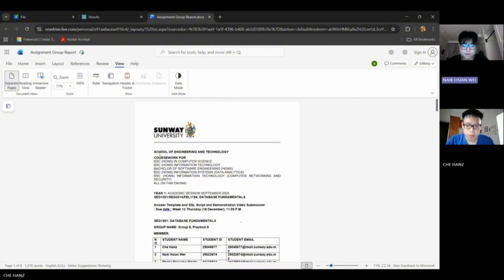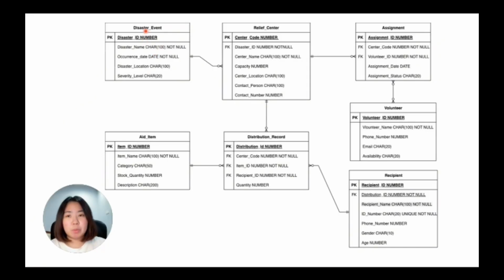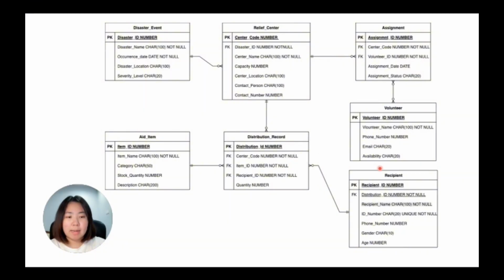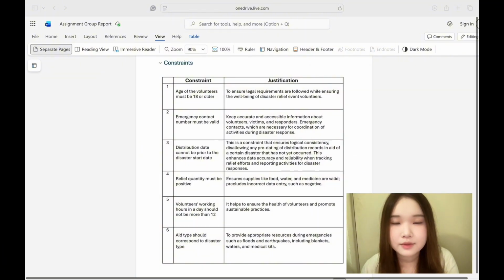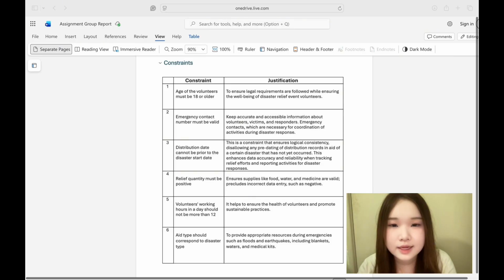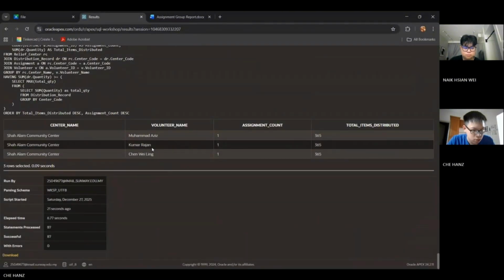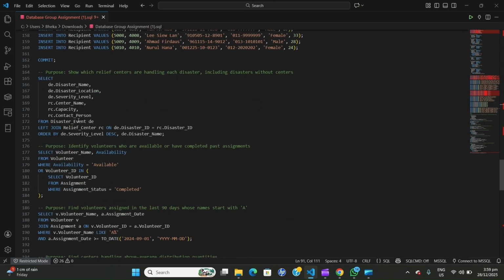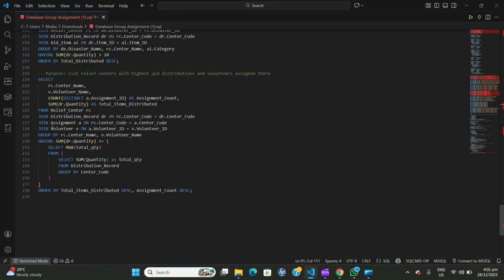Database Fundementals Group 5 Practical 8